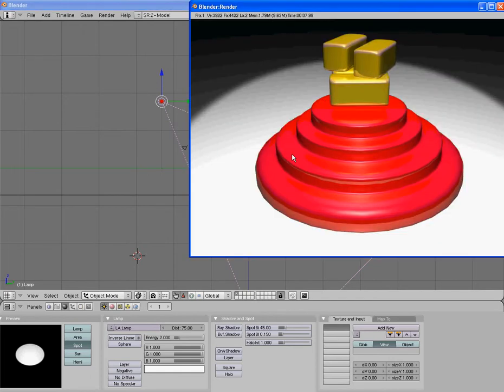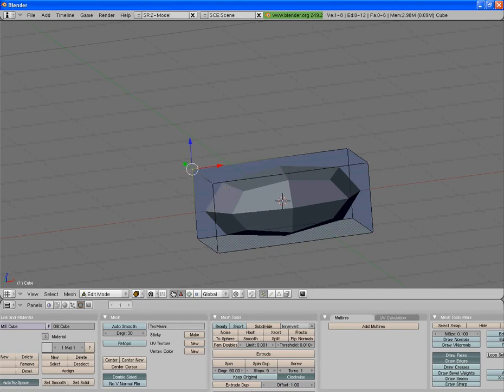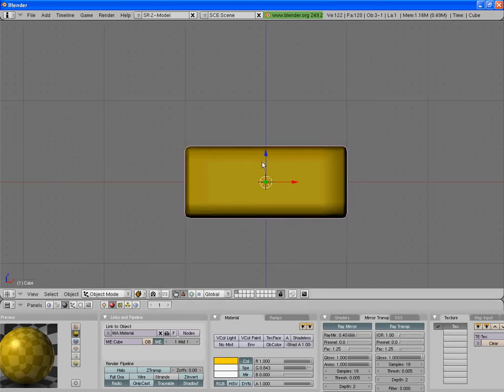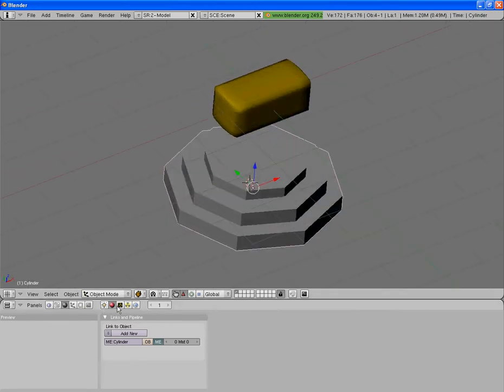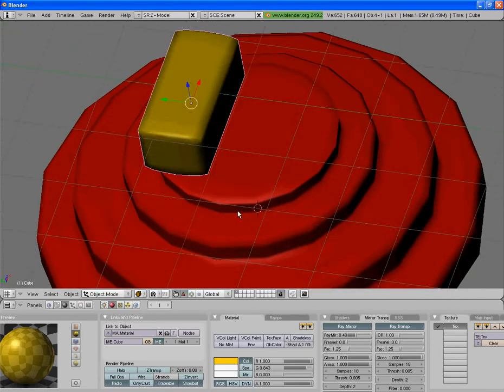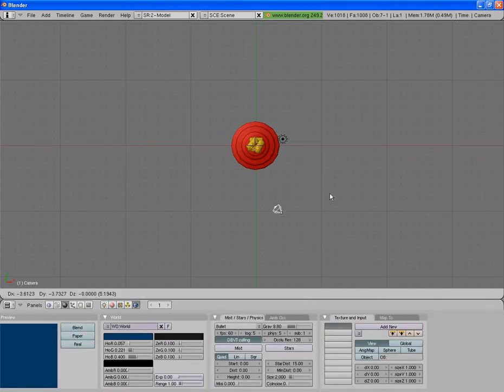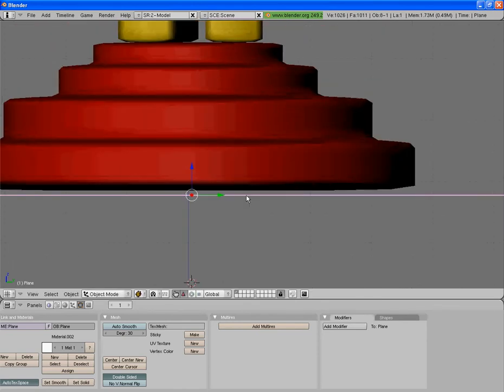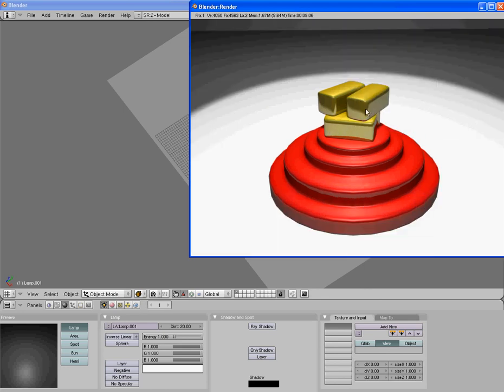How to create gold bars in blender 2.49b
this tutorial shows how to create gold bars in blender 2.49b. the settings for the gold sexture are:
colour: FFD700
Ray mirror: 0.4
if you need any further help, comment of send a message